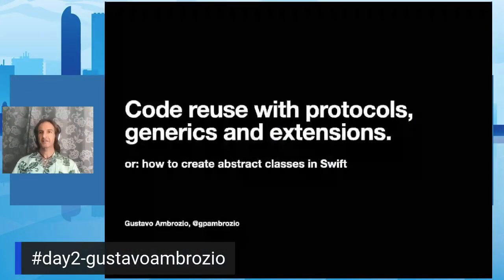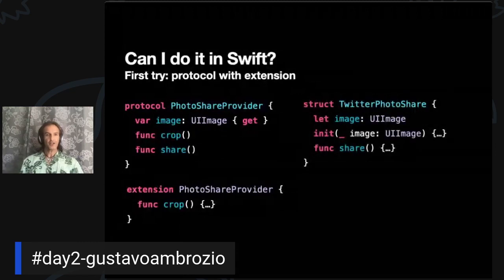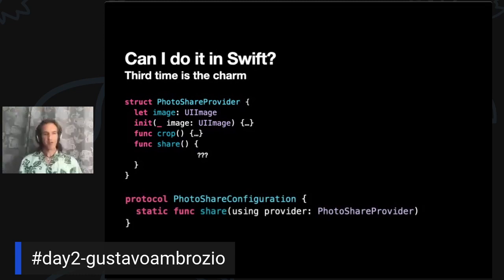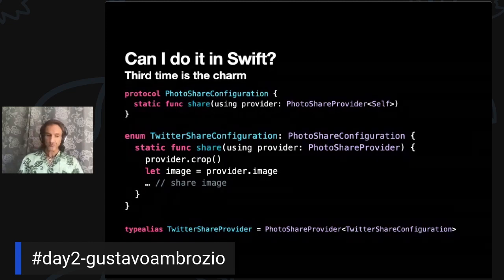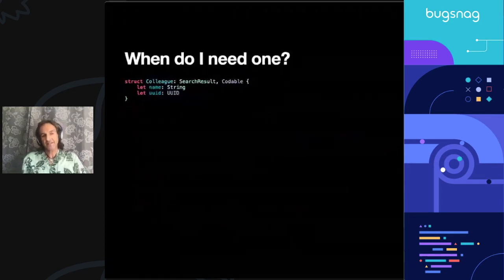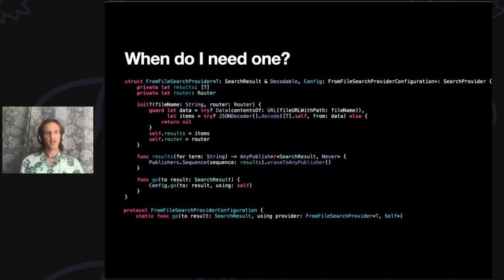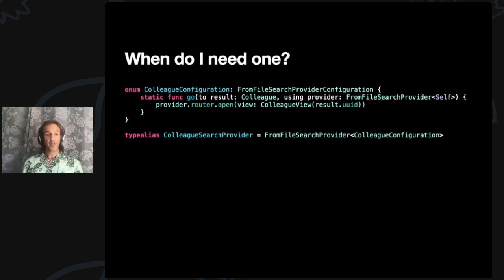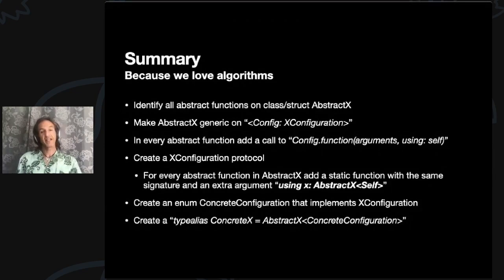Gustavo Ambrozio - Code reuse with protocols, generics and extensions in Swift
How many times did you build something for a project and had to build something very similar and ended up copy and pasting your code and changing what is different, ending up with 2 almost equal, but not quite, pieces of code?

In this talk I’ll go through a real example of code that started like that and ended up as an easily extensible set of classes. We’ll use generics, protocols, extensions and all sort of swift trickery.